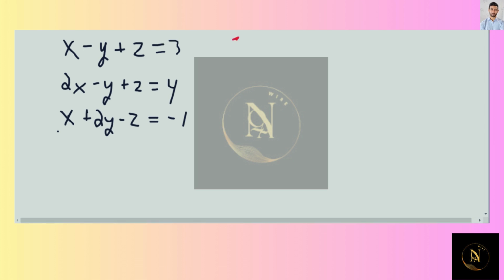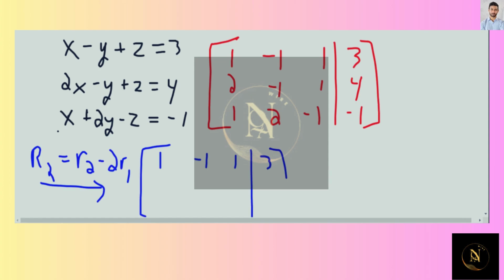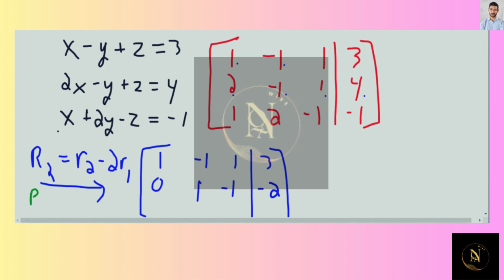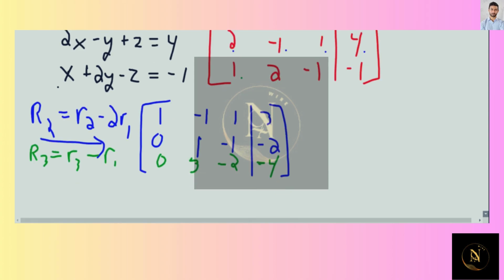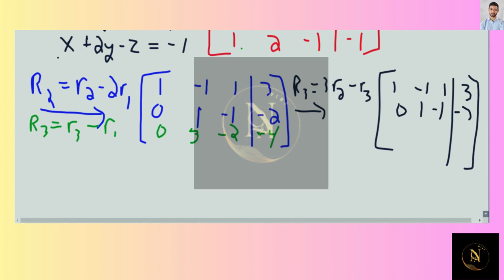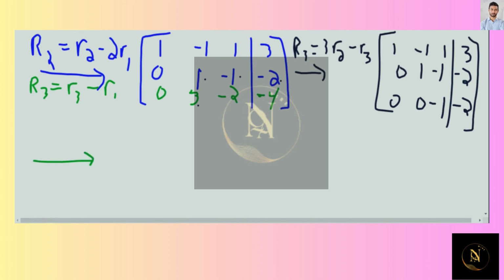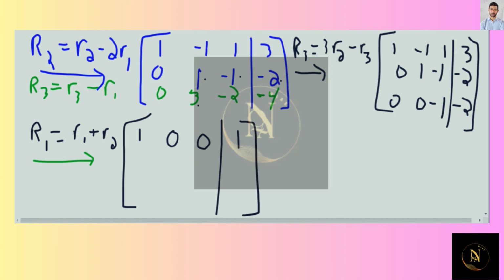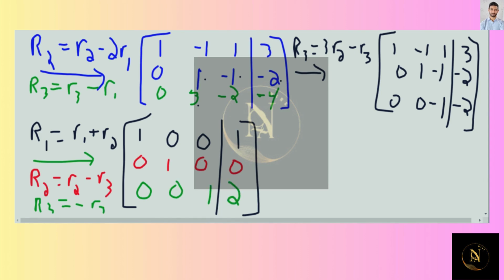[Math] Solve the system of equations, using a matrix or otherwise: If the system has an infinite num